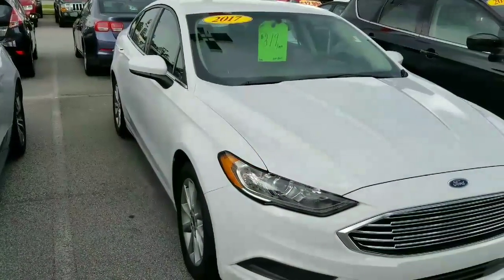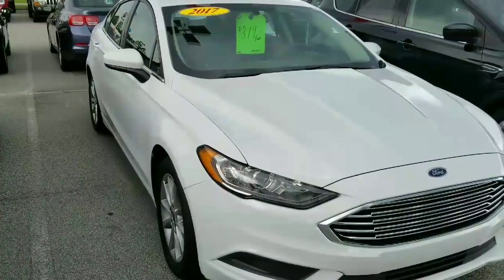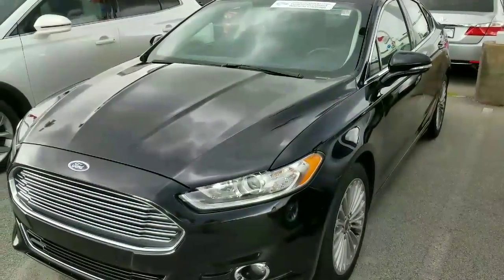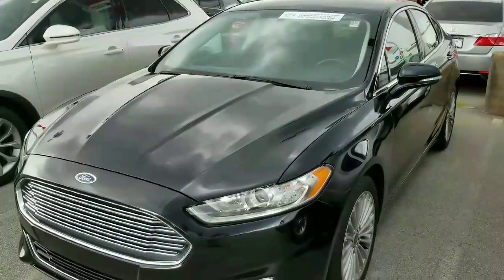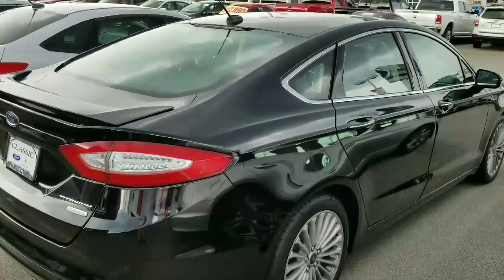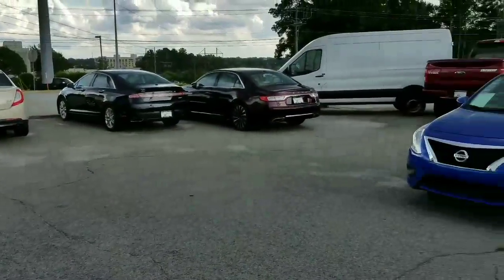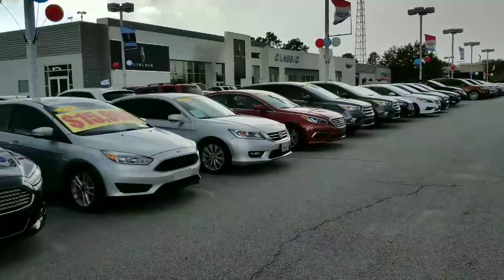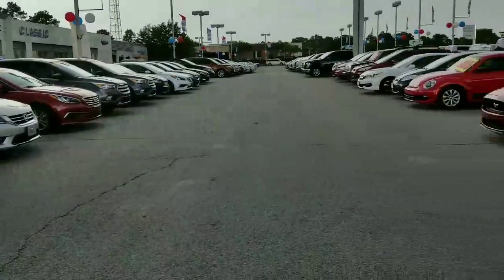Preowned Fusions at Classic Ford.. Jennifer